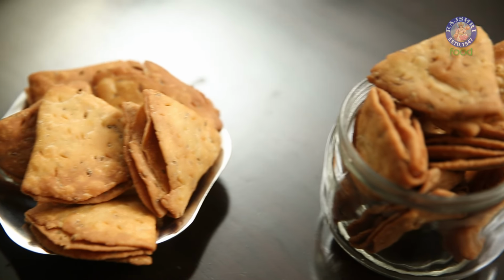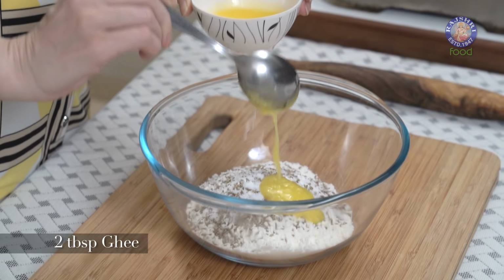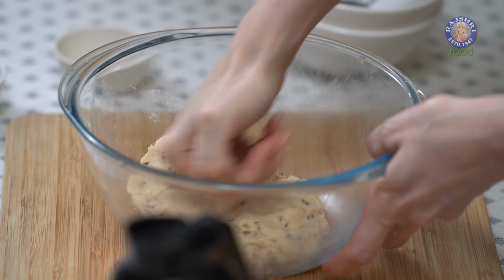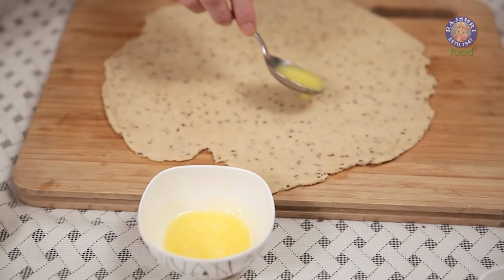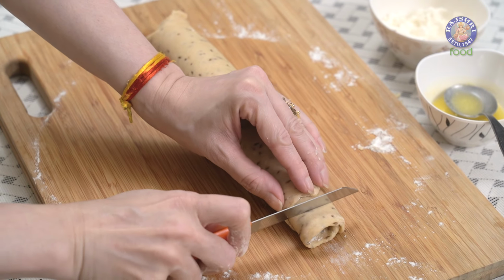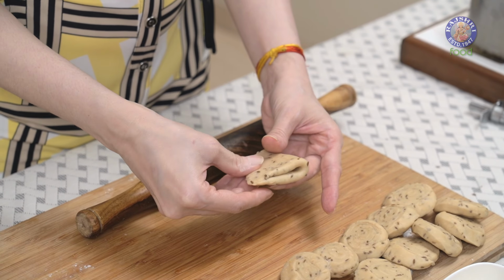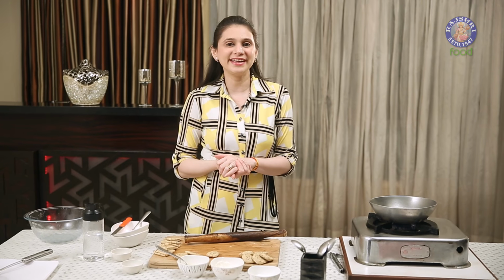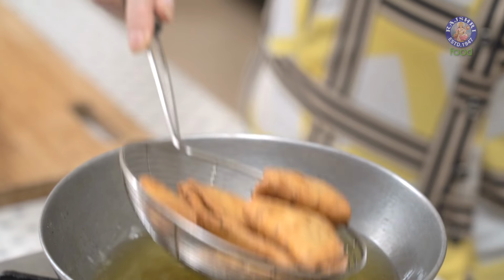How To Make Mathri | Crispy Rajasthani Mathri Recipe | Matthi Recipe | Indian TeaTime Snacks |Ruchi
Learn how to make Delicious Diwali Special 'Mathri' or 'Mathi' with our chef Ruchi  Bharani .

Mathri is a Rajasthani snack which is called as Mathi in Hindi, and it is a perfect Tea-Time Snack recipe . It is a kind of flaky biscuit from north-west region of India. Once available only in selected places, Mathi or Mathri as its often called, is now available in almost all sweet shops in India. It is made from flour, water, and cumin seeds (optional).

Ingredients:
(Serves 4)
- 1 cup wheat Flour
- 1 cup All Purpose Flour
- 1 tbsp Carrom Seeds
- 1 tbsp Cumin Seeds
- 1 tsp Salt
- 2 tbsp Ghee
- Water
- Oil(for frying)

If you like this recipe 'Mathri', you can also try other such recipes like: